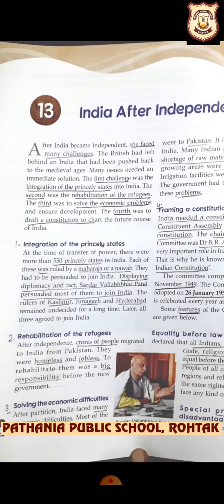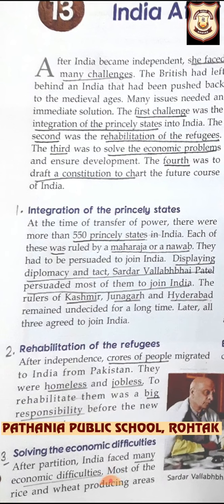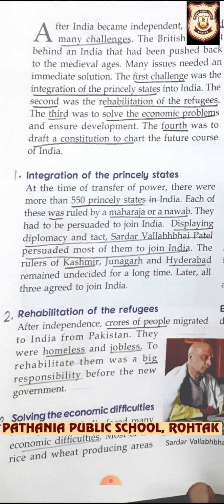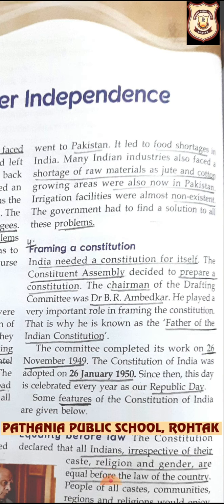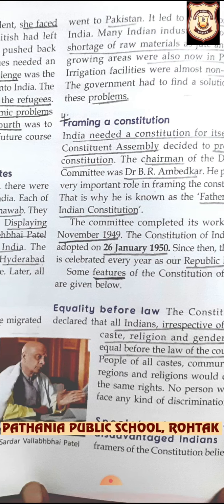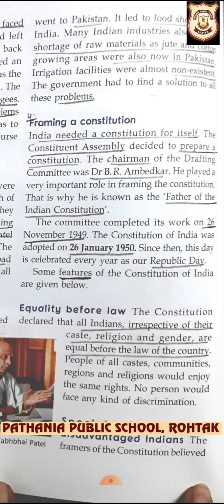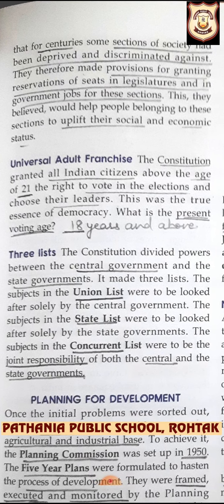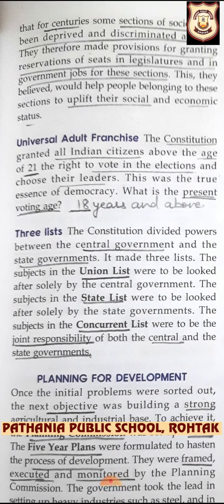Pathania Main Campus Class VIII Social Science Ch-13 (History)Part-1, 28 Dec, 2020.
India After Independence